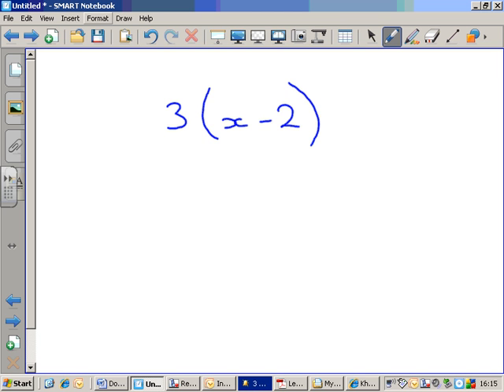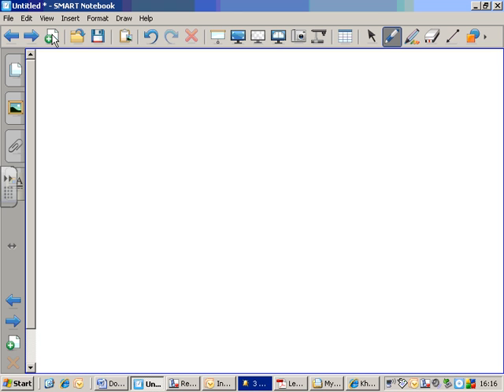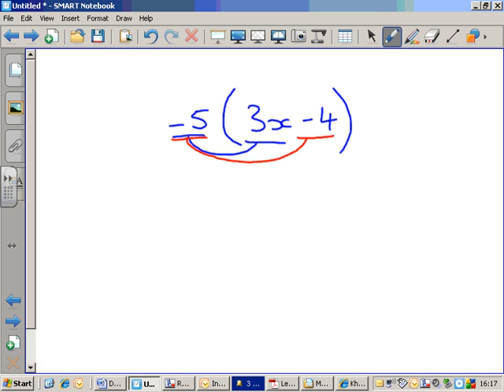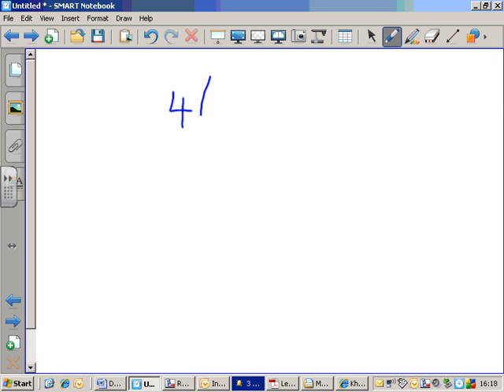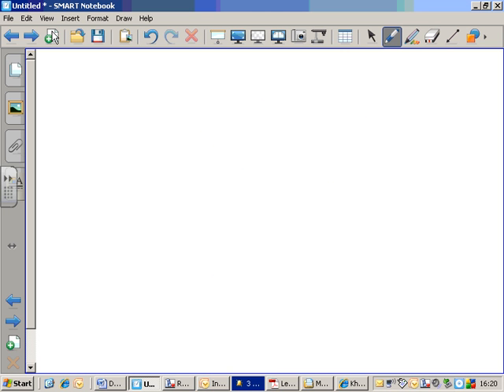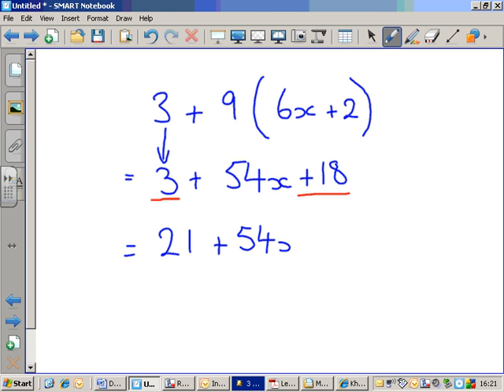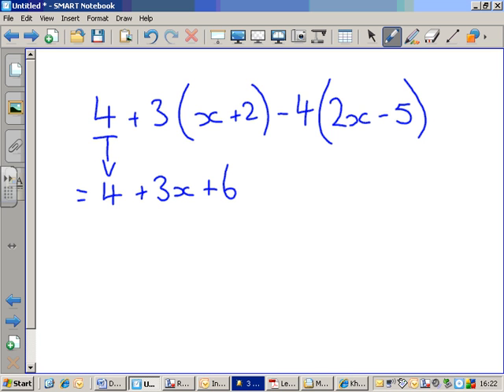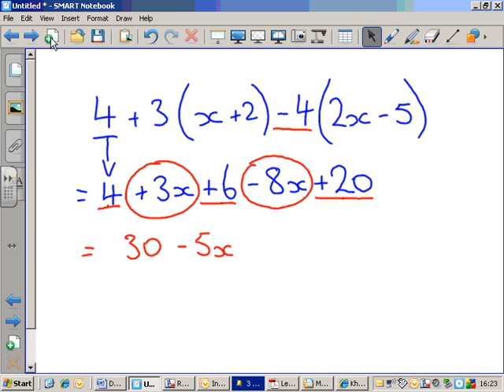Multiplying out brackets and simplifying expressions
How to do it and how to simplify expressions that include brackets.